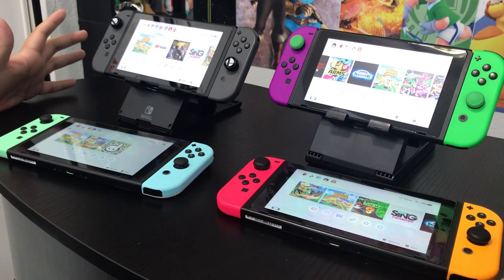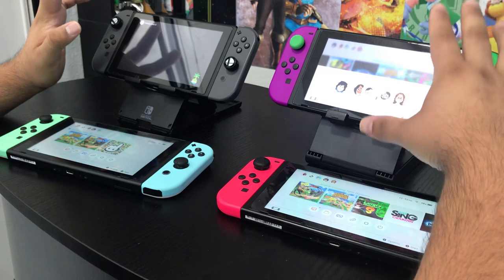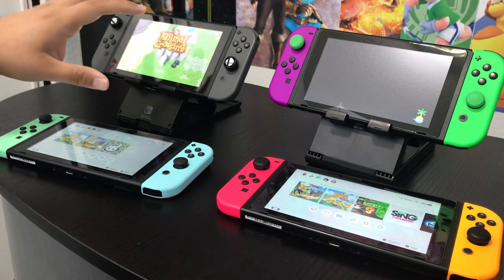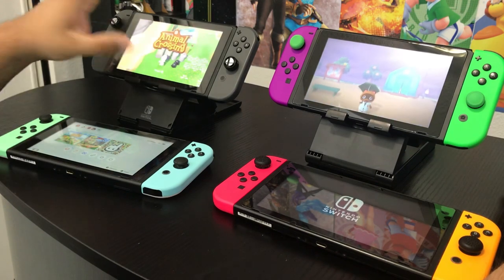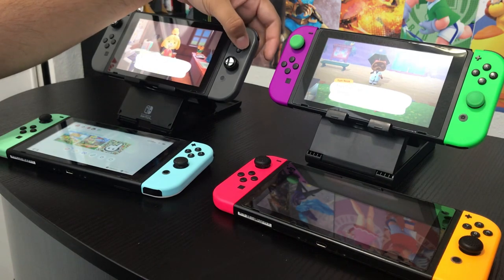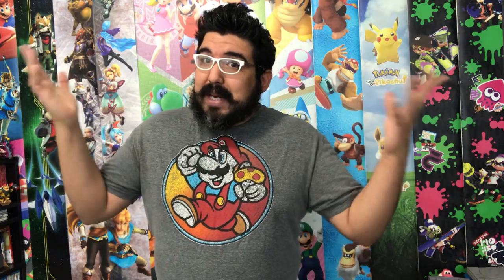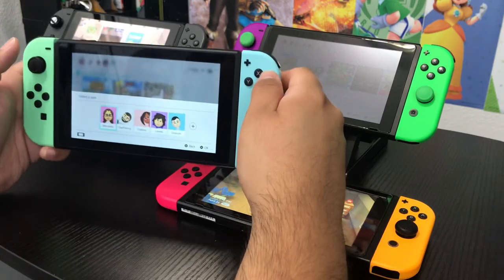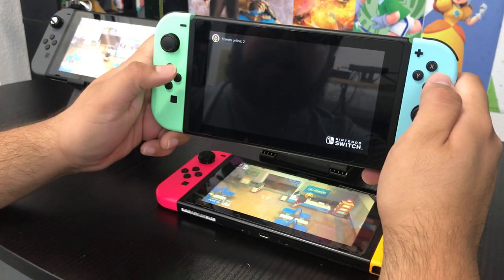Game Sharing Animal Crossing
In this video I show you how to game share Animal Crossing and answer frequently asked questions about game sharing this particular title.